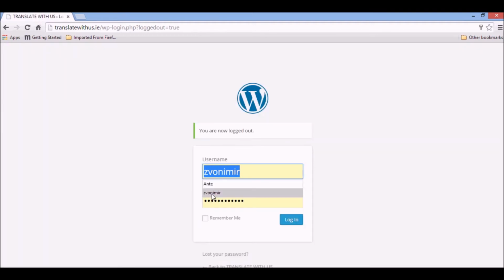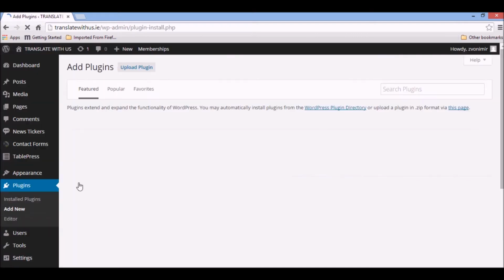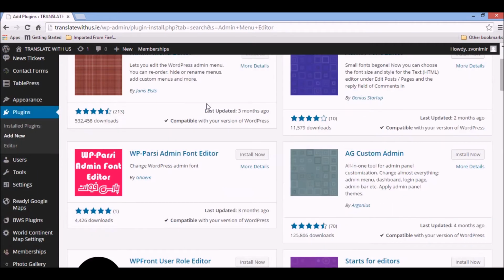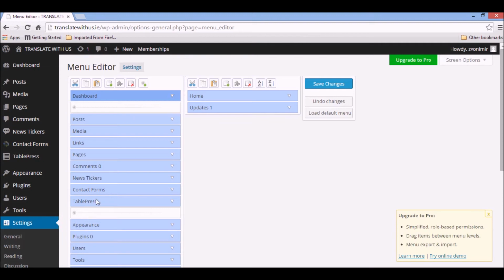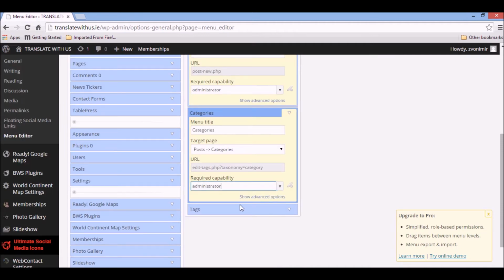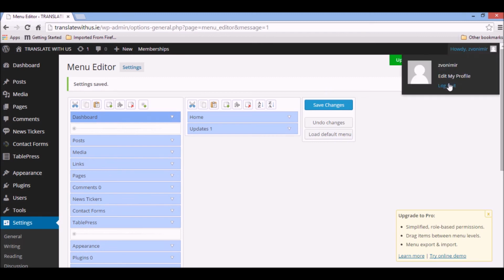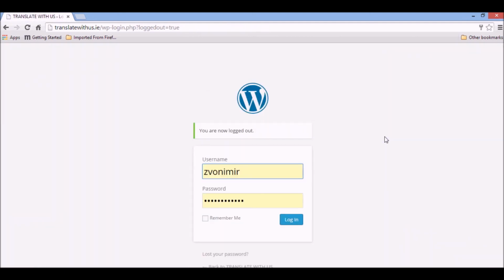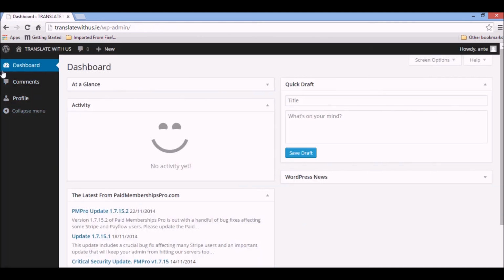Wordpress how to manage menu item visibility for non-administrators with Admin Menu Editor plugin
Manage visibility in menu on dashboard for non-administrators.

How to determine what non-administrators can see in menu on dashboard